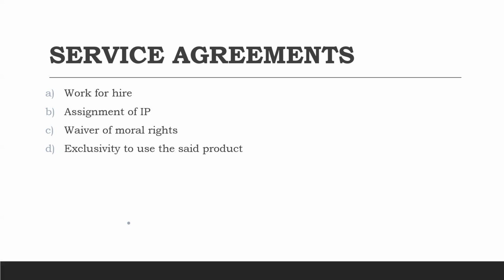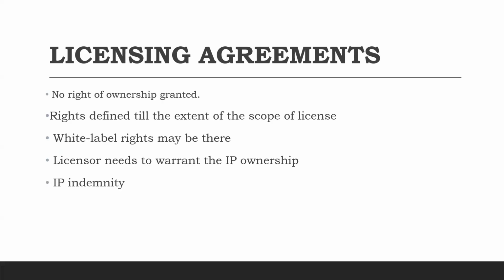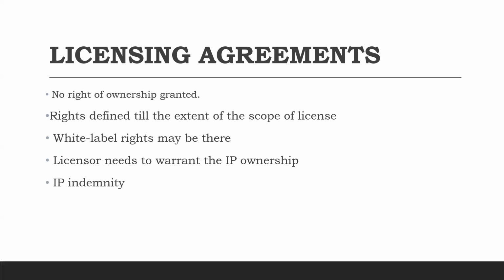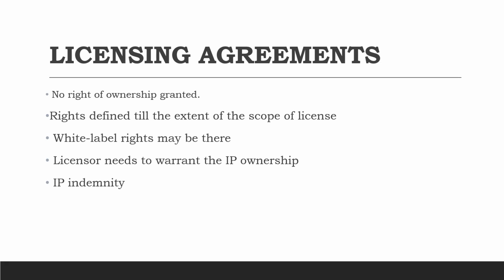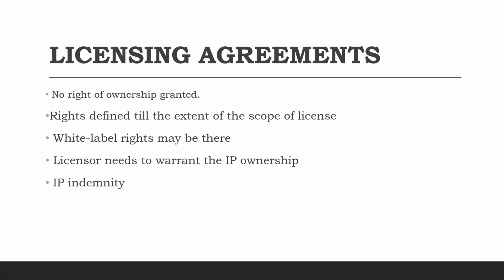Reviewing IP clauses in Contracts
A brief outline of what needs to be included in various IP clauses across some typical agreements.